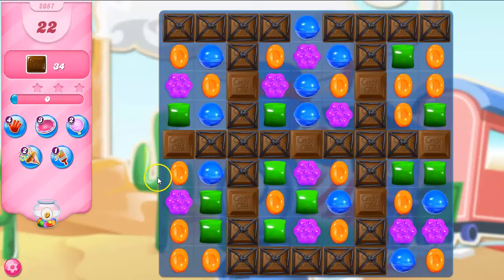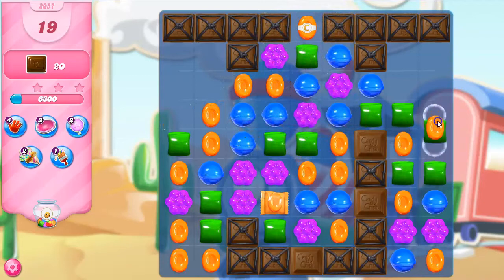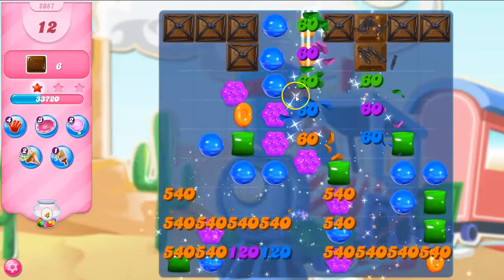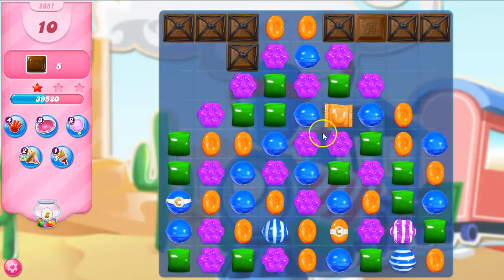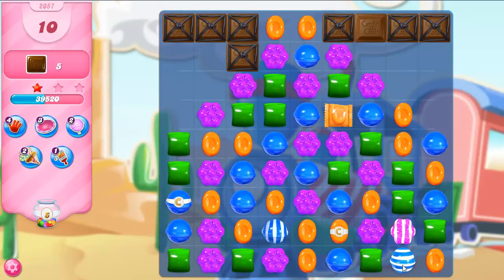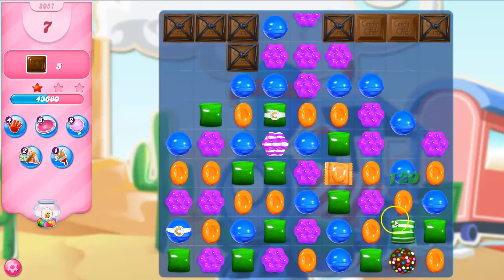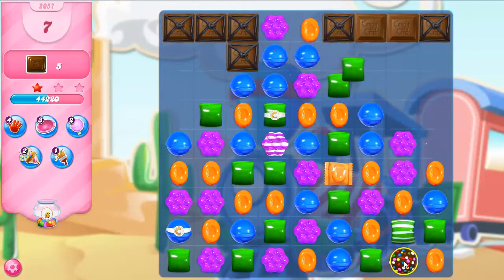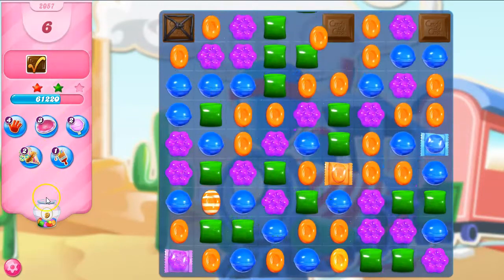Candy Crush Level 2057 Audio Talkthrough, 3 Stars 0 Boosters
... Help for Candy Crush with an audio talkthrough of tips, tricks, and strategies.